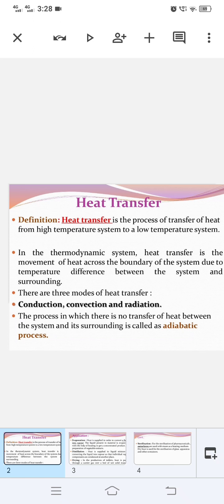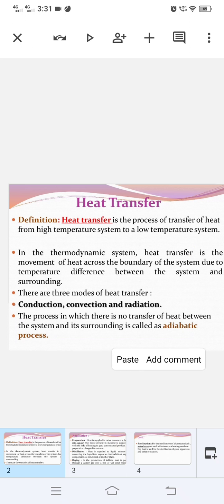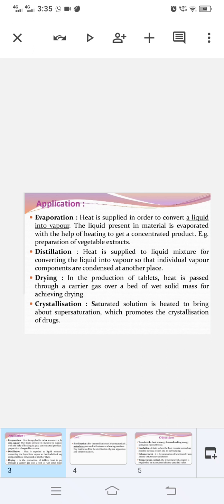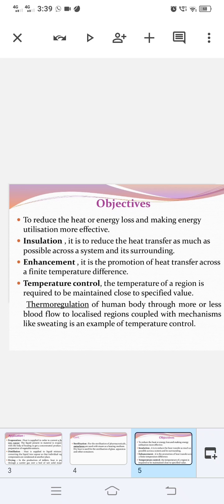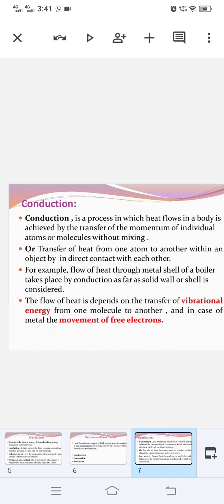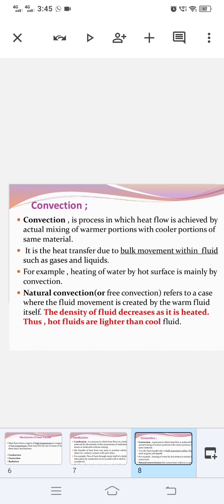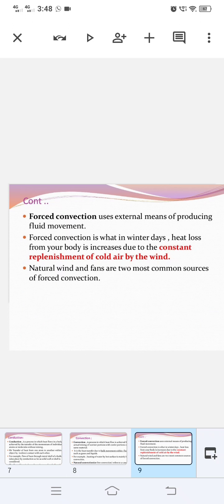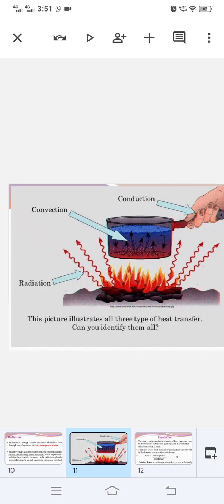Heat Transfer 1st Part